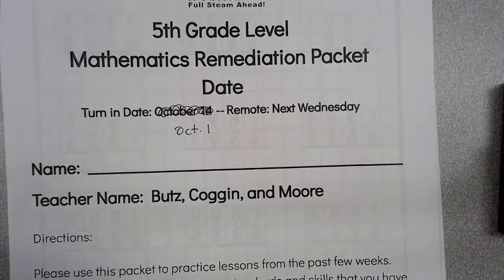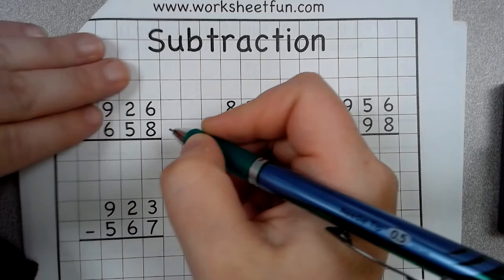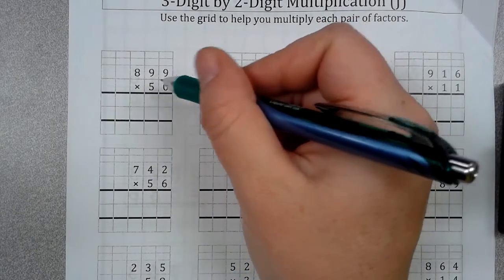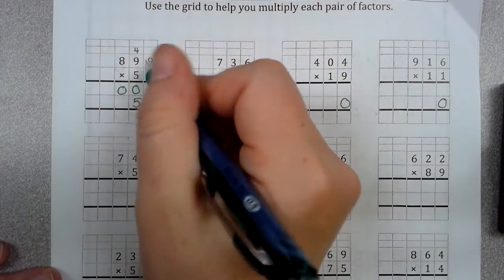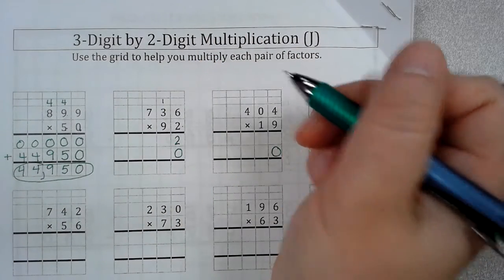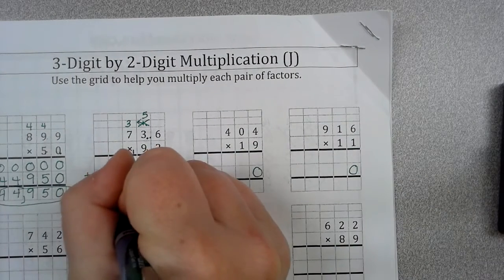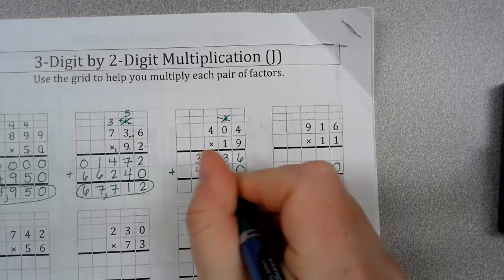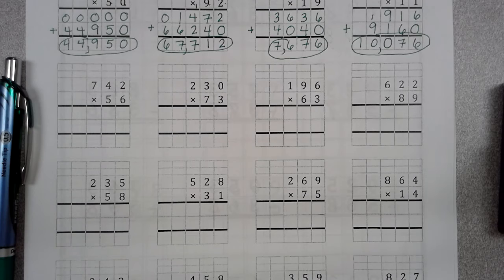Oct. 14 - Math Remediation (5)